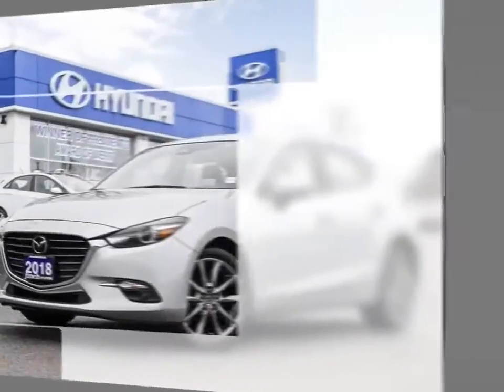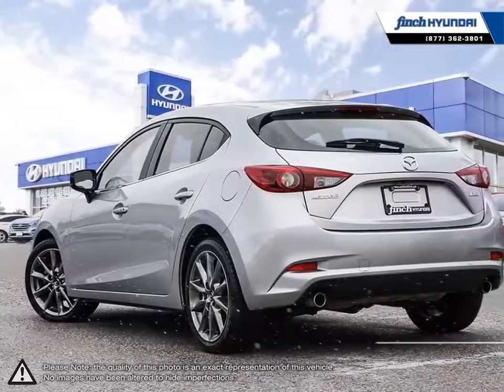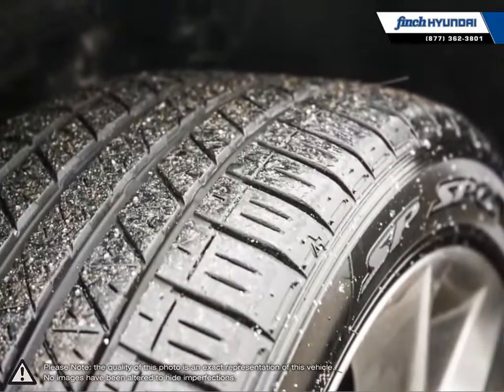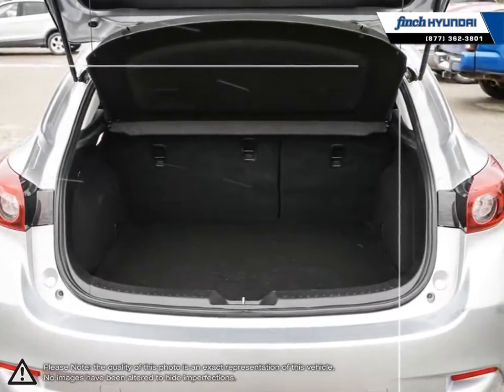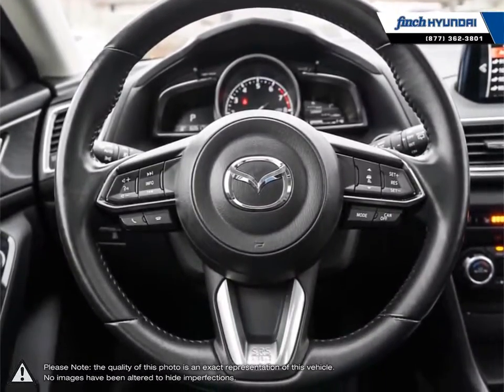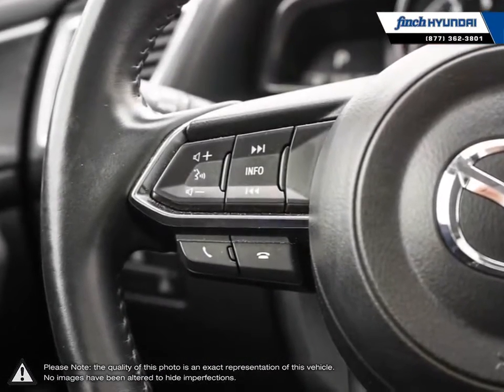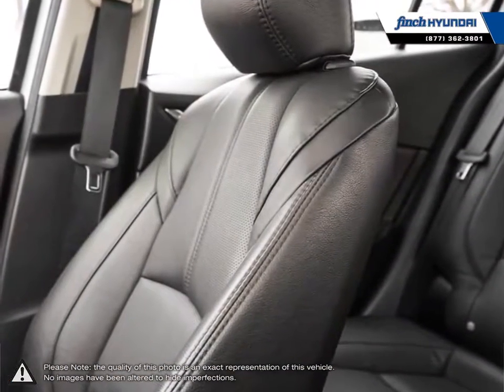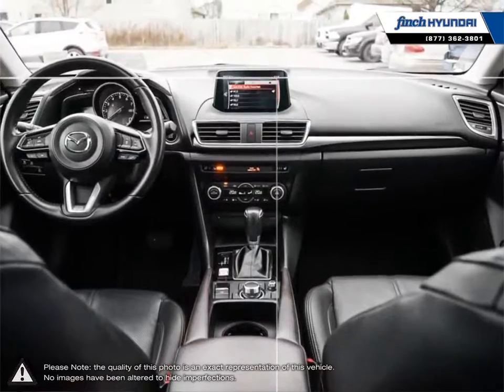2018 Mazda 3 | Finch Hyundai | 3MZBN1M35JM237938